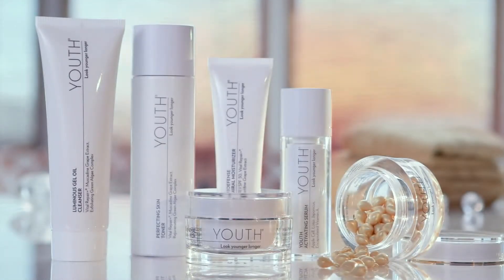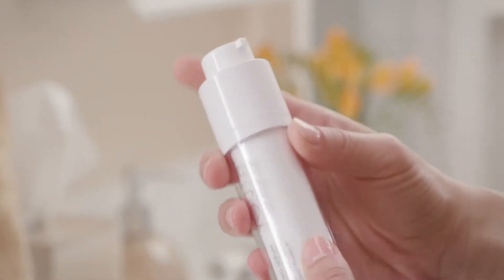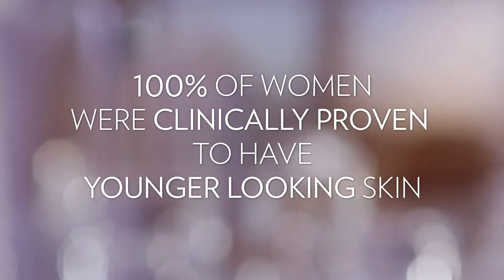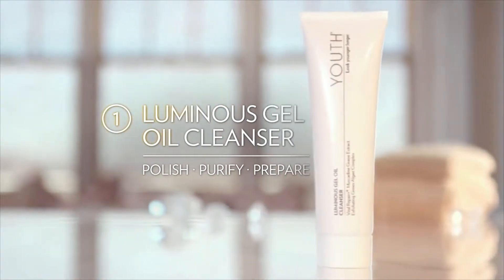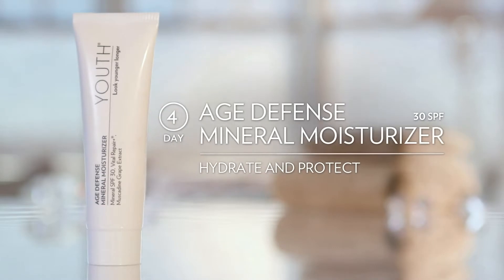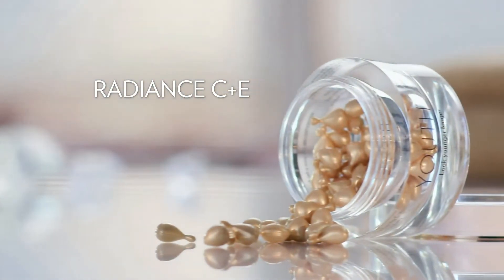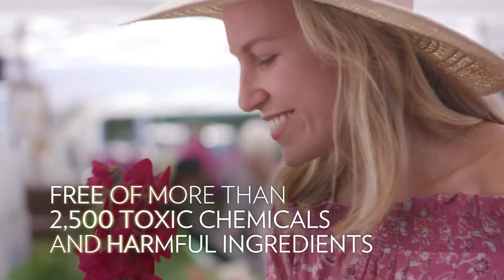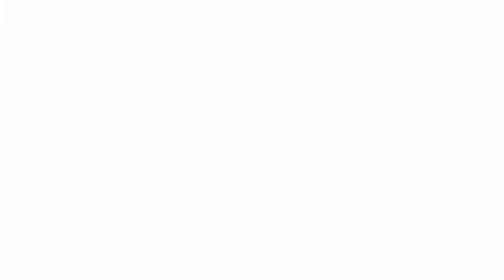introducing youth skincare video